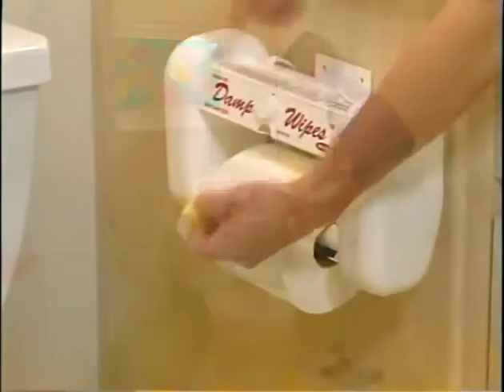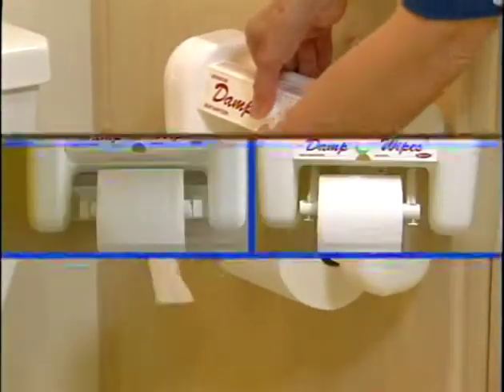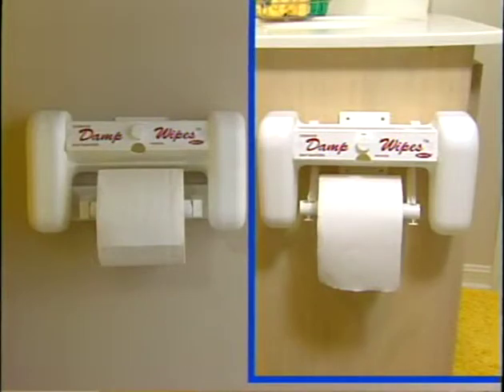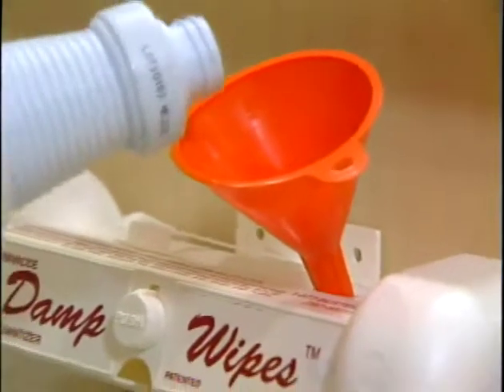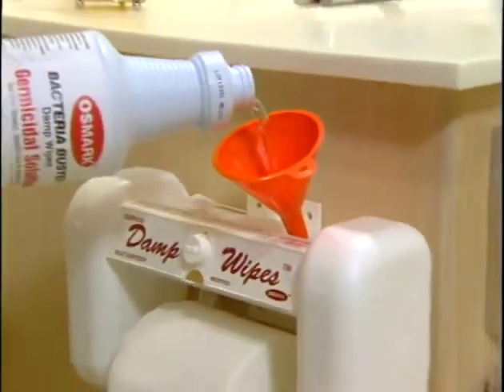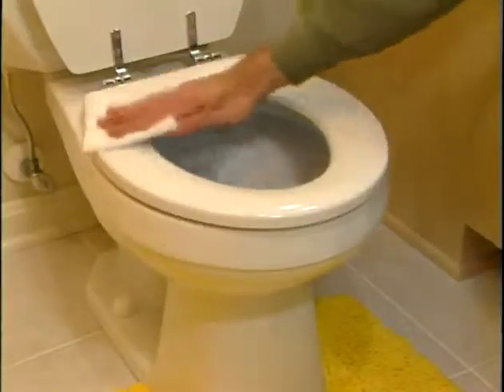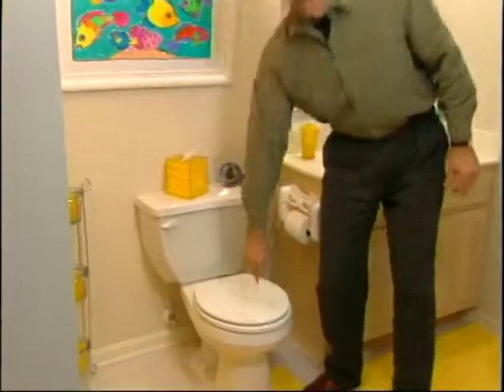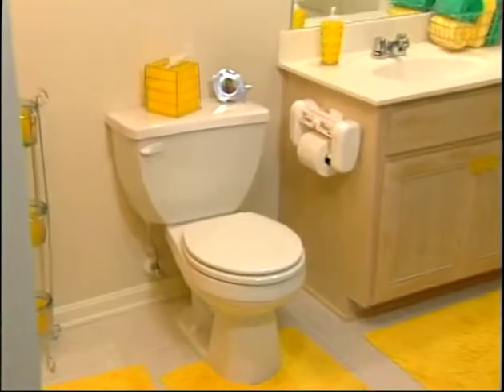Damp Wipes Dispensing System